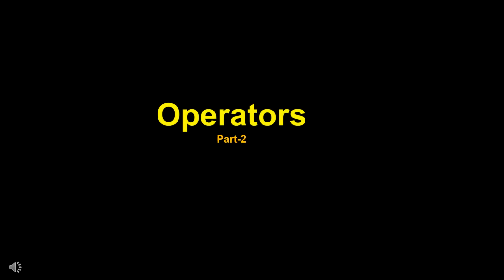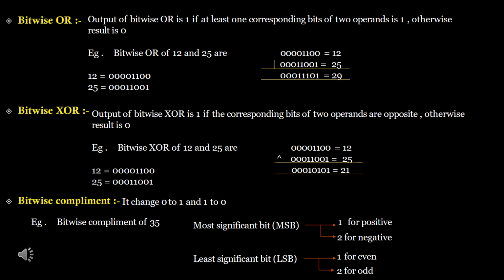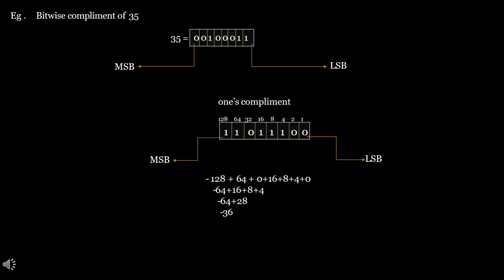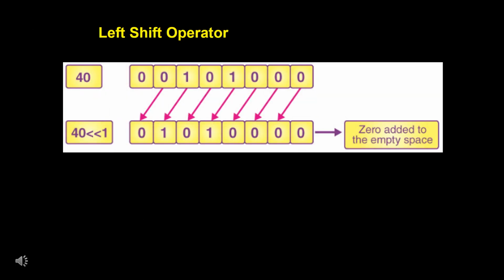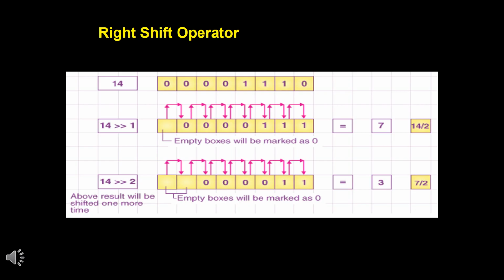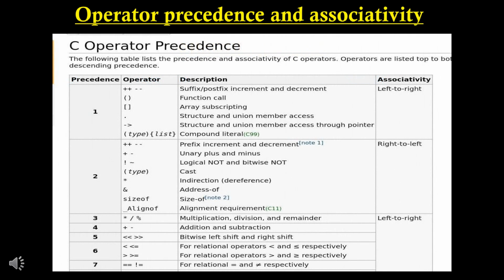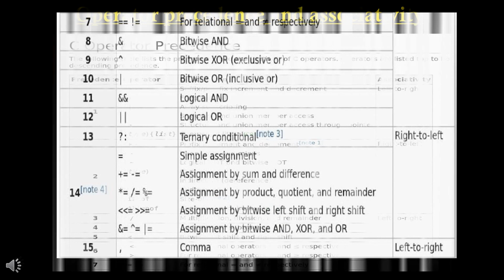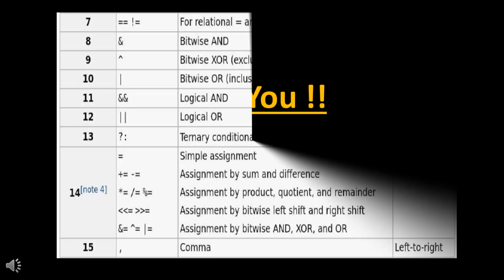Operator in C Part 2 /Ms. Priyanka SantraAssistant Professor CSE Department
Operator in C Part 2